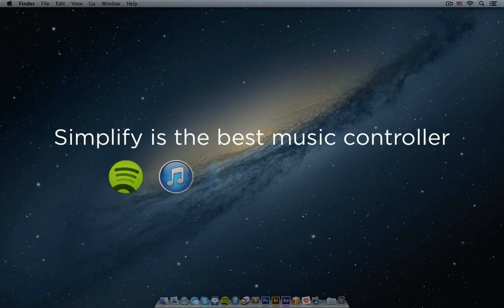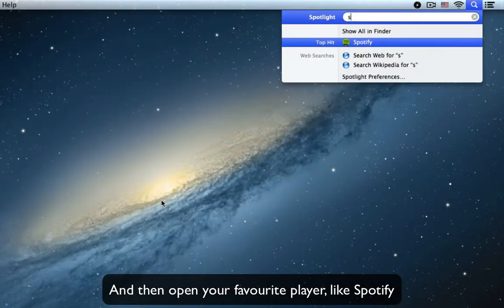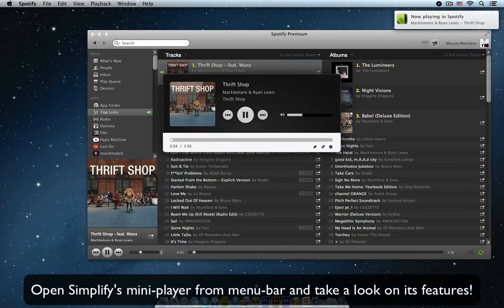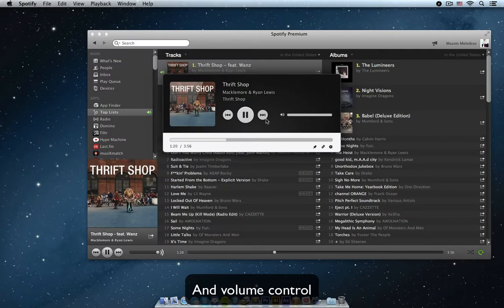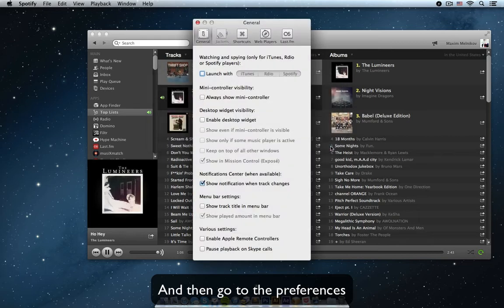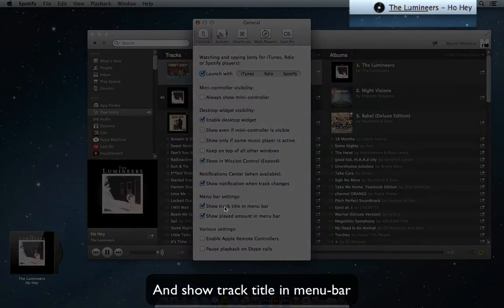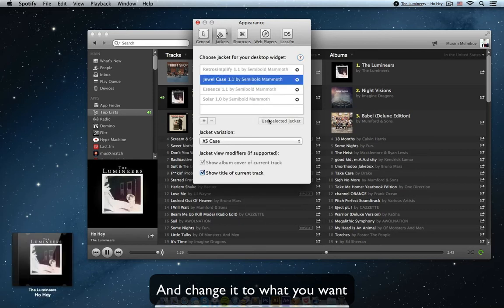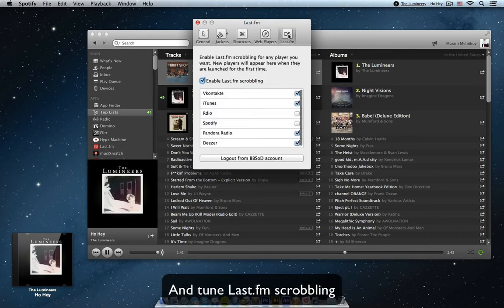Simplify for Mac by Semibold Mammoth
Simplify is the best way to control Spotify, Rdio, iTunes, Pandora, Deezer and VK music players on your Mac.